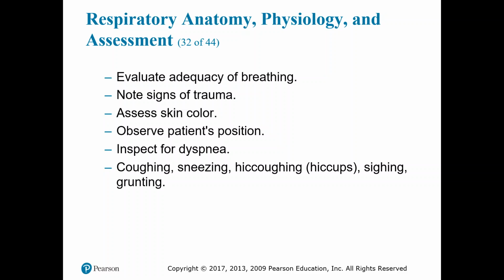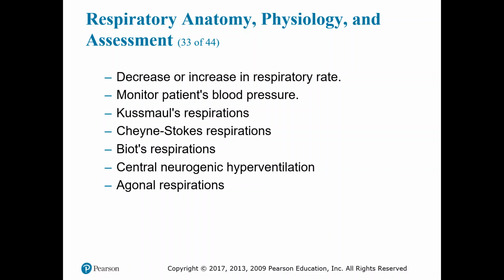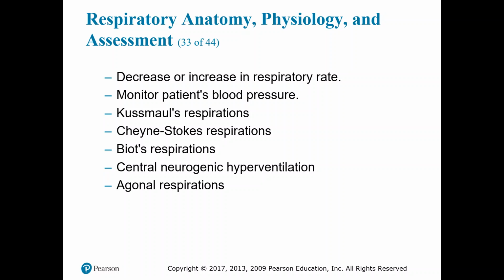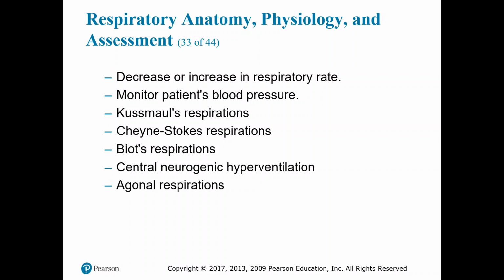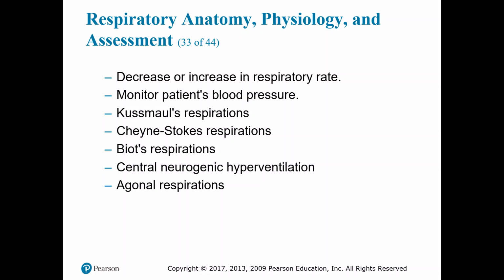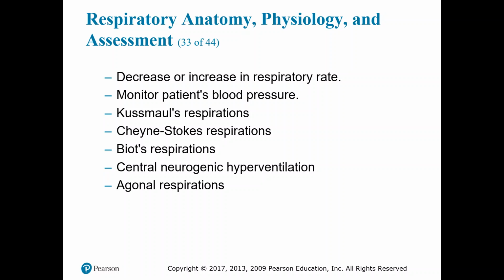Physical Airway Assessment